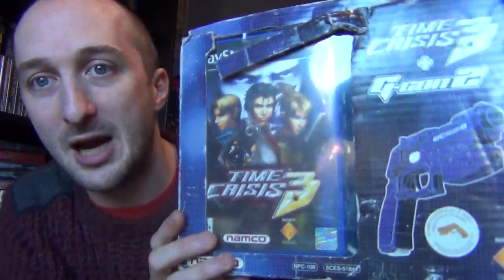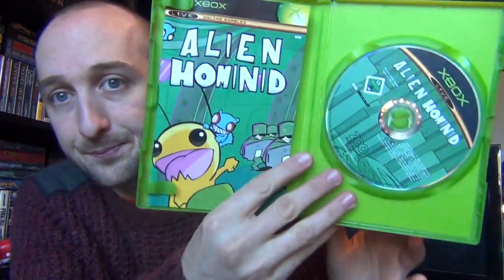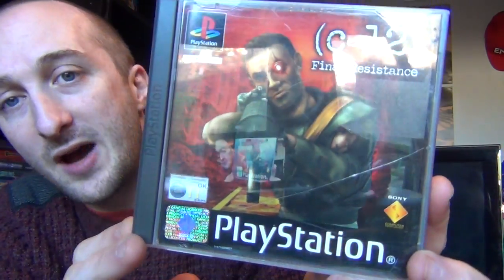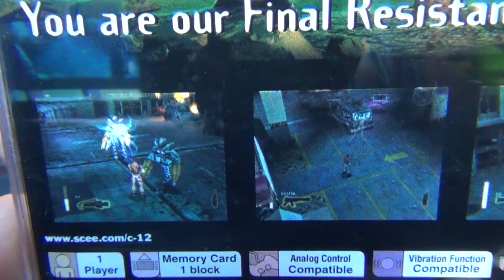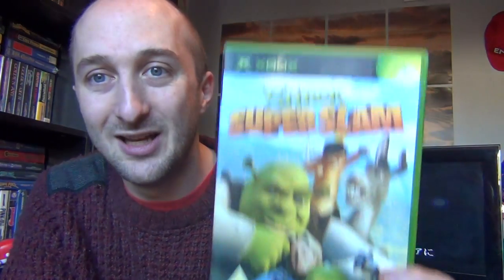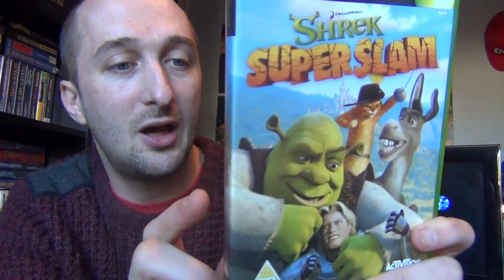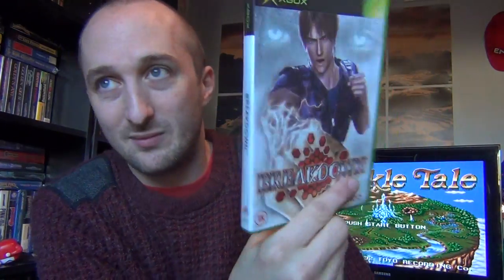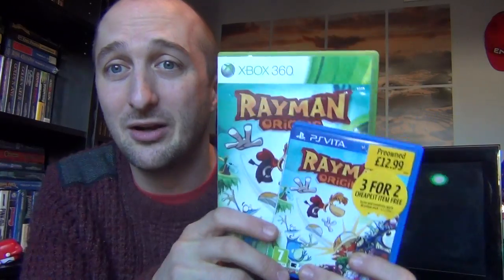pick ups - November.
stuff n thingness.